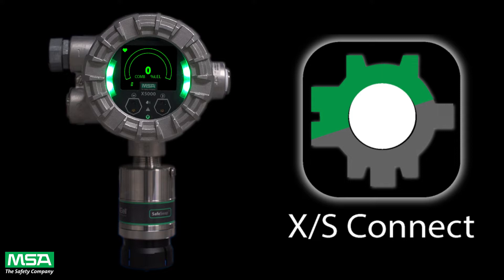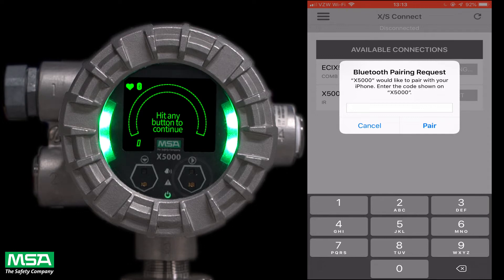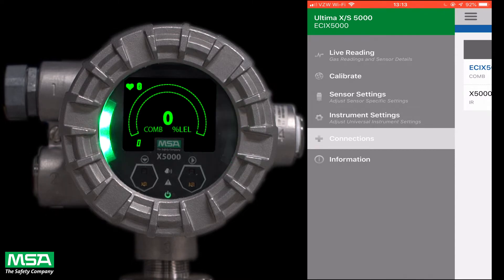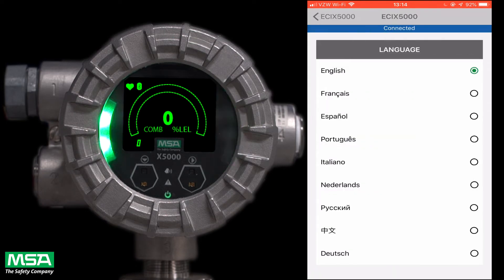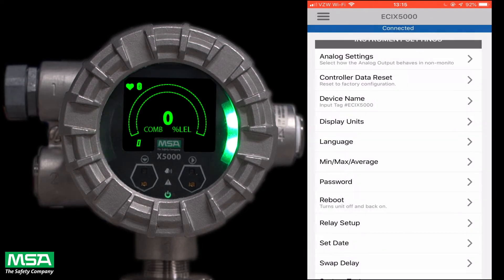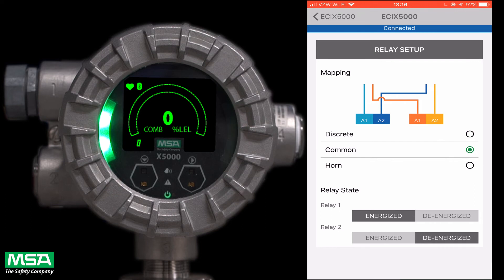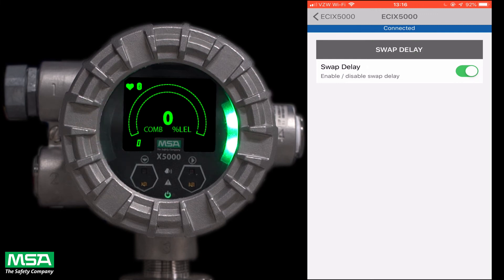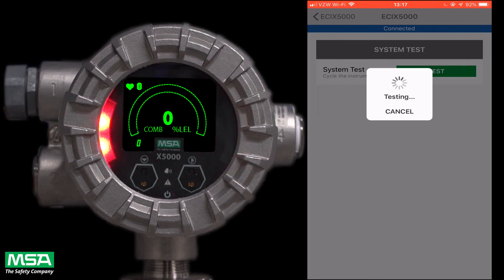MSA X5000 Initial Setup Tutorial (Mobile Version)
Step-by-step guide on how to set up an MSA Safety X5000 Fixed gas detector through their Bluetooth app X/S Connect.